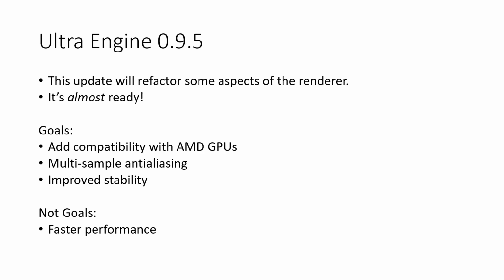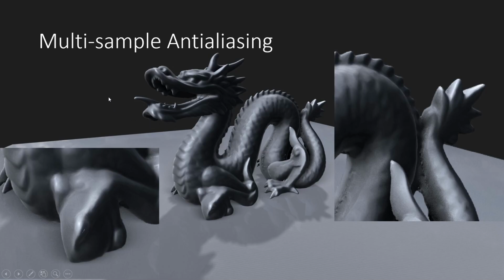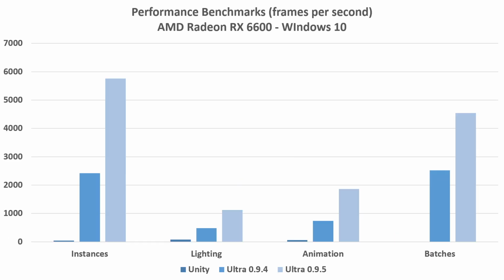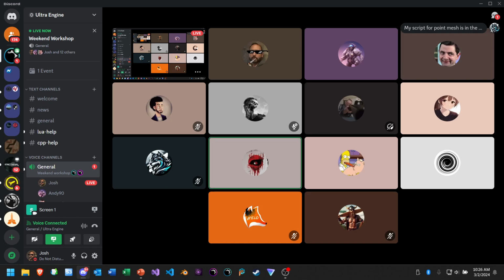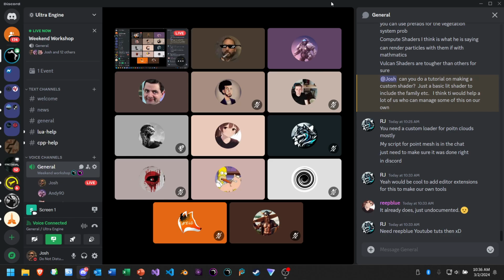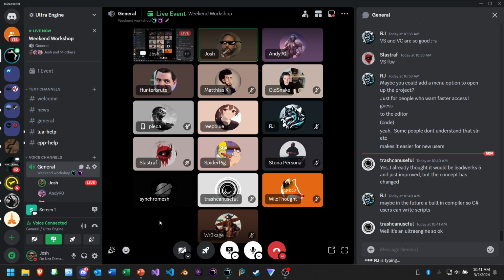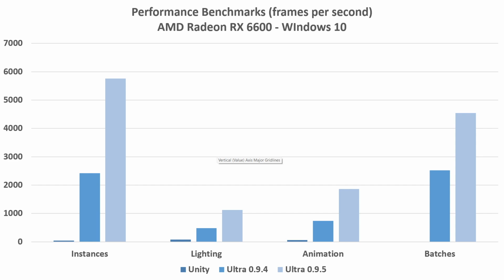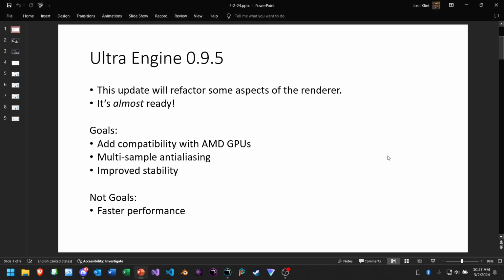Weekend Workshop #6 - 10x is Not Enough!